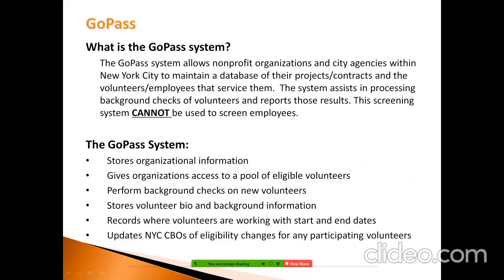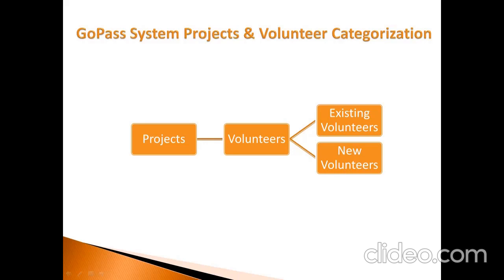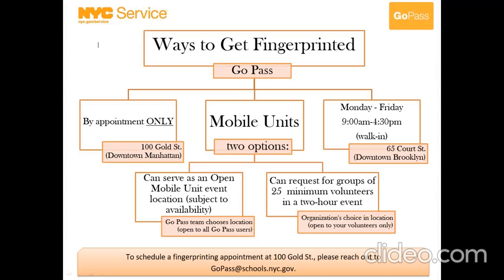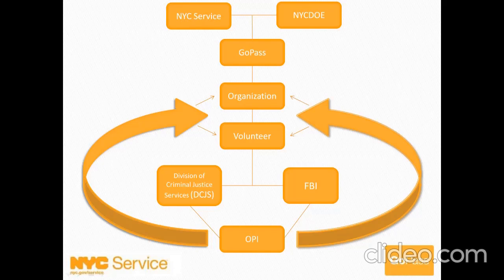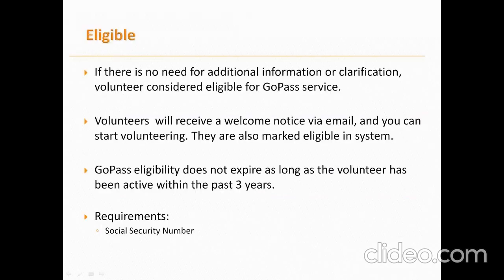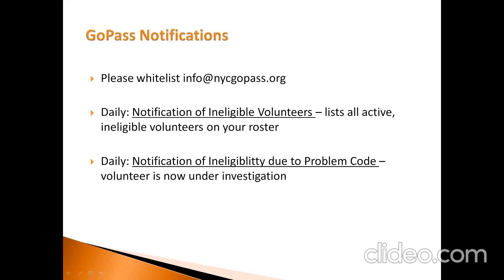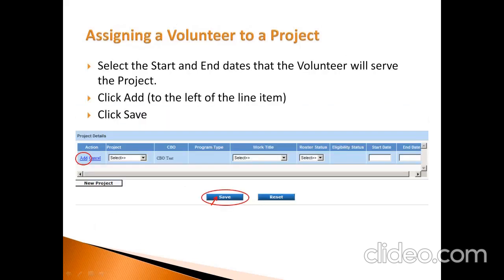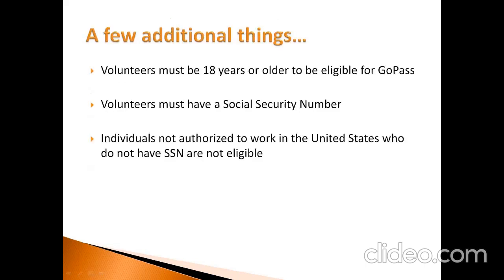GoPass Training for Organizational Representatives (May 2021)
This training video serves as an orientation for organizations interested in learning more about the GoPass system, how it works, and how to get started. Topics covered include:

- Fingerprinting options
- The background check process
- An explanation of the GoPass background check system
- Instructions for adding volunteers to your organization's roster